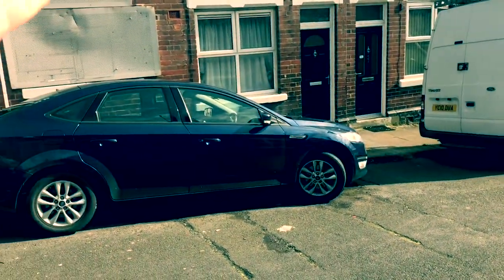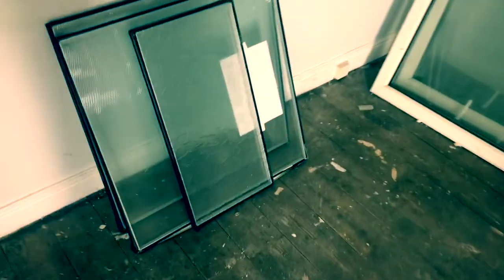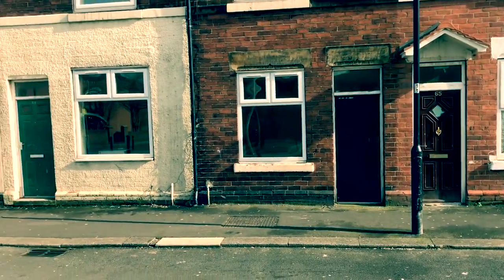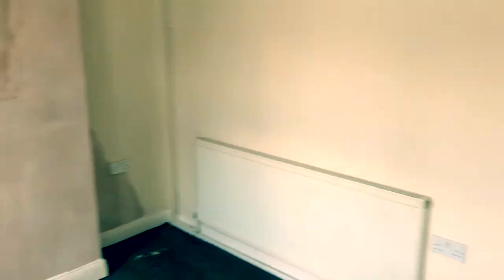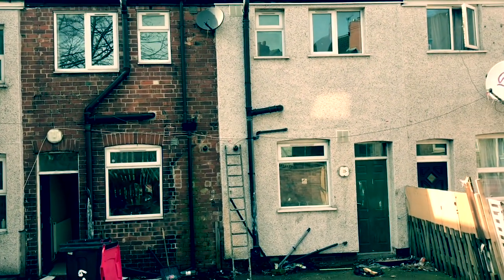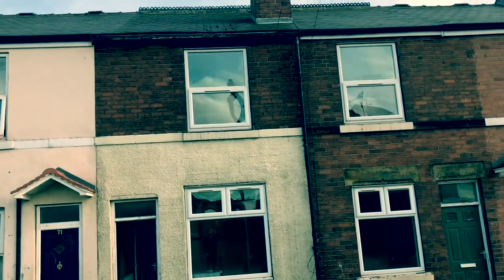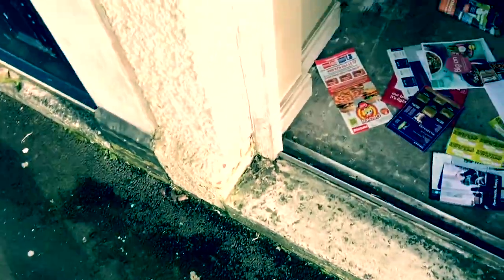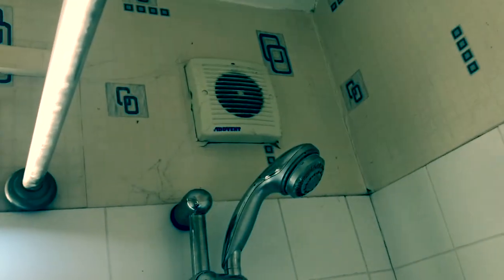Buying three houses in one day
Today’s a good day - Jesse is buying three houses! They’re all sale agreed. It’s Friday and they’ll be going through on Monday.

Join Jesse as he carries out his final checks on all three properties before they complete.

He’ll cover how he conducts his viewings, what to check for inside and out and what to take photos of.

- What he is paying for each house.
- Renovation costs for each.
- Rental value.
- What the properties are worth after renovations.
- The yield.

➧ If you want us to help you to grow your portfolio, register to scale up here and we will be in touch when we can help